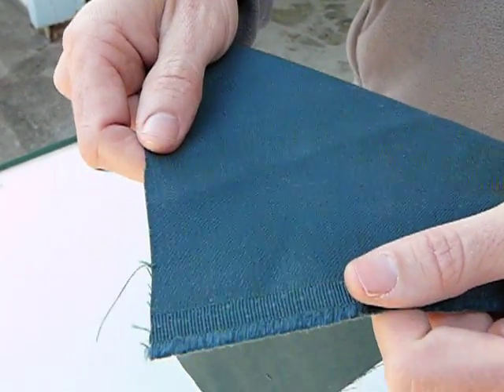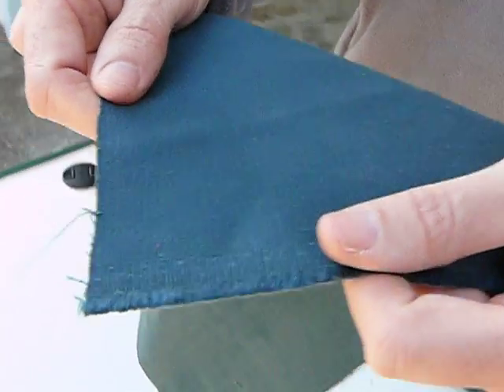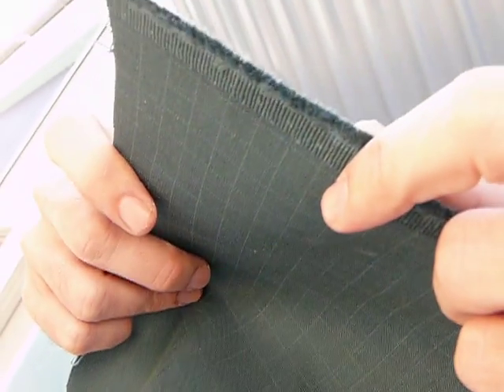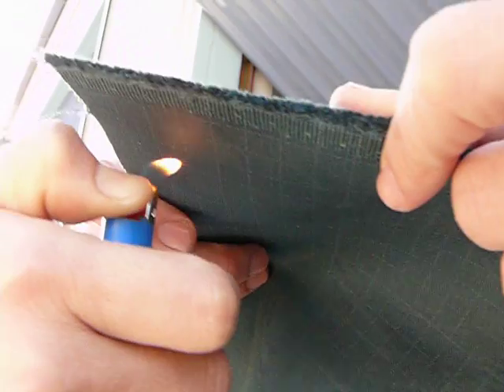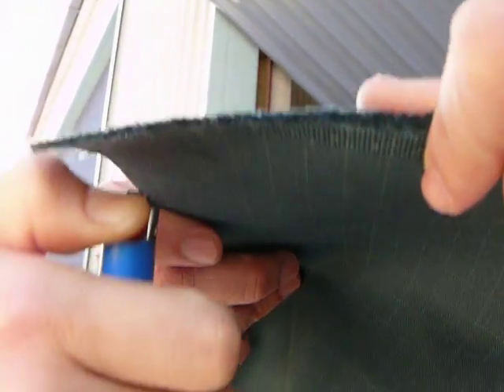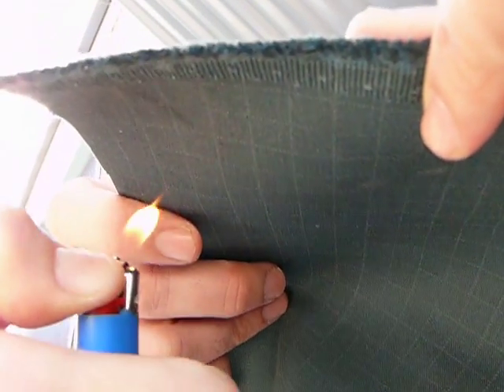Proban Flame Retardant Apron 200.MOV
In this video the Proban Apron proves resistant to a close flame from a cigarette lighter. The lighter when it moves close to the material is extinguished. to illustrate the effectiveness of the Proban Flame Retardant Apron.